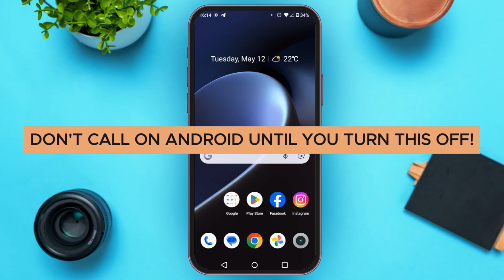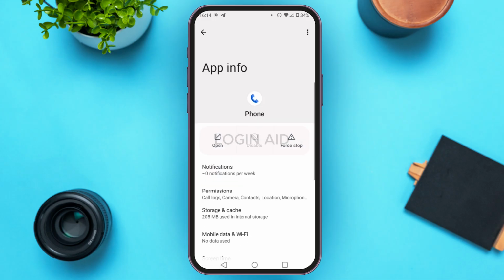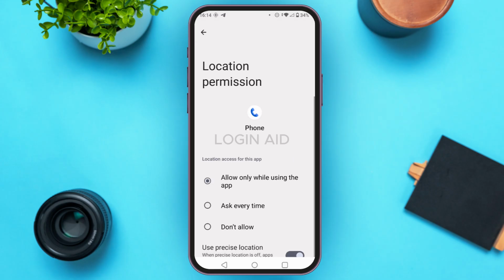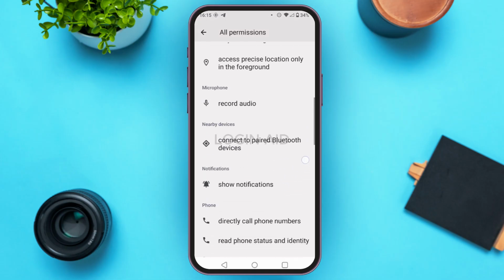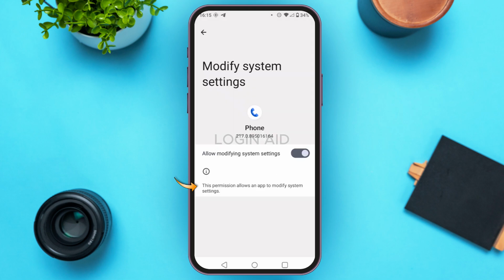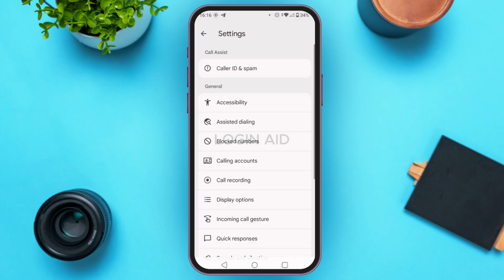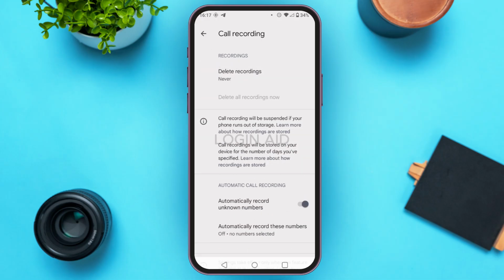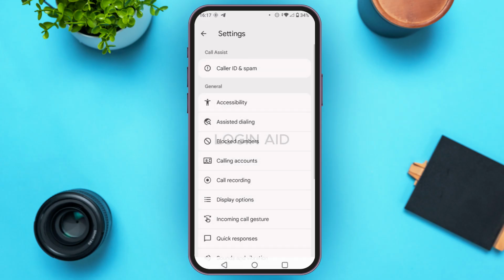Don't Call On Android Until You Turn This OFF (2026)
Certain Android settings can impact battery life, privacy, call quality and even cause unanticipated calling problems that users are unaware of. Discover how to control your Android phone's call settings to protect your privacy. You can disable call recordings, turn off location settings, disable hidden privacy features, and enable caller ID and spam to protect your personal data.